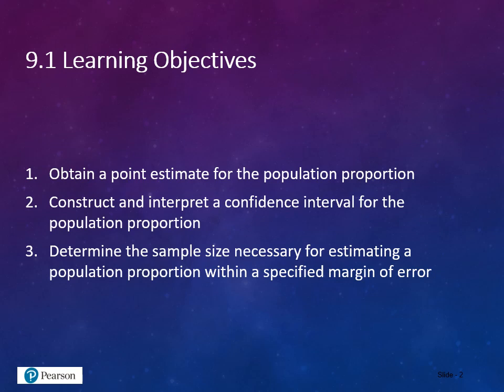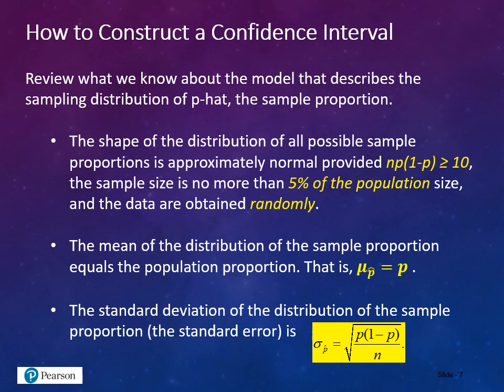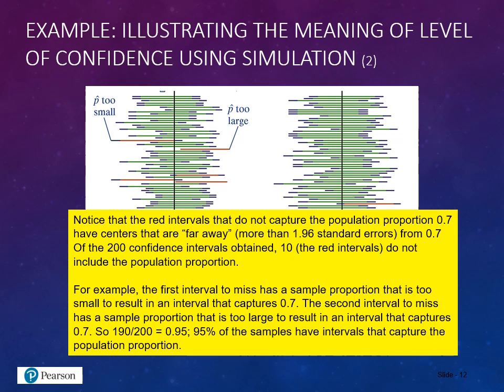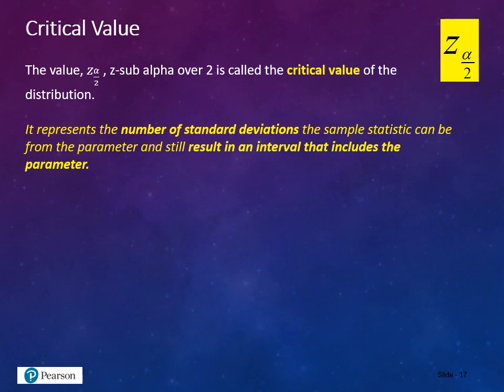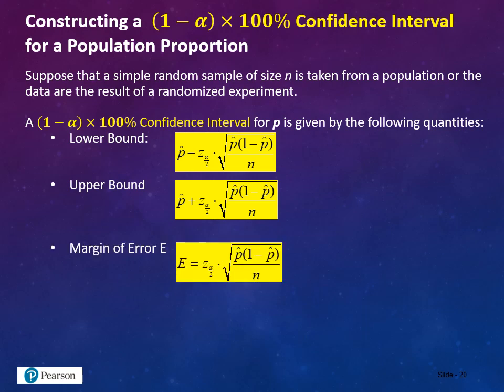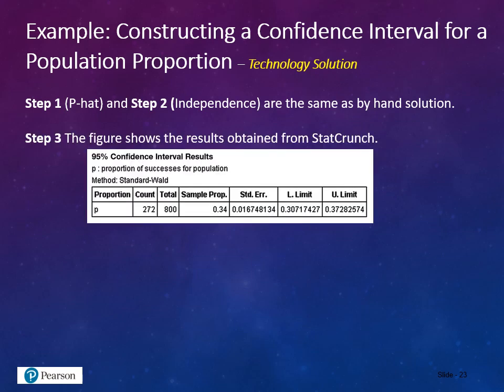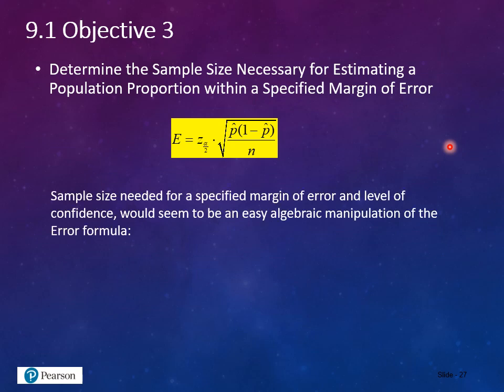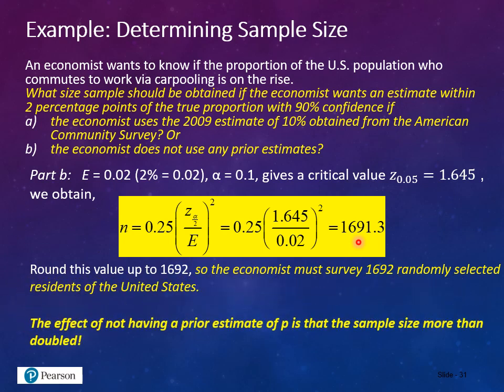MATH 1342 – 9.1 Estimating a Population Proportion